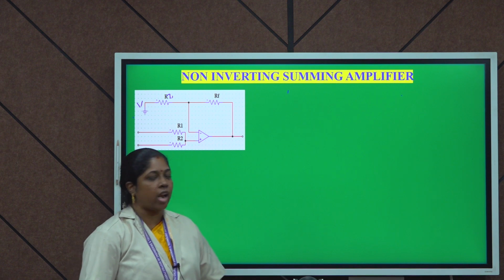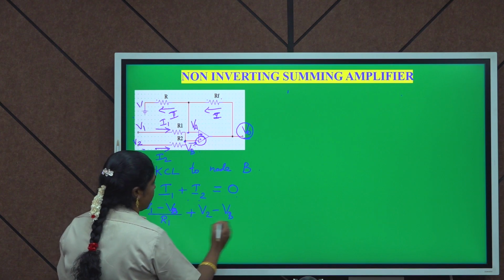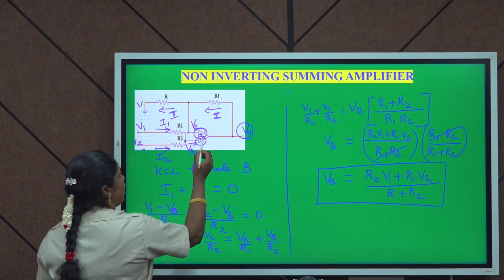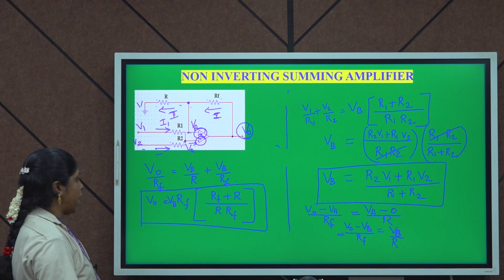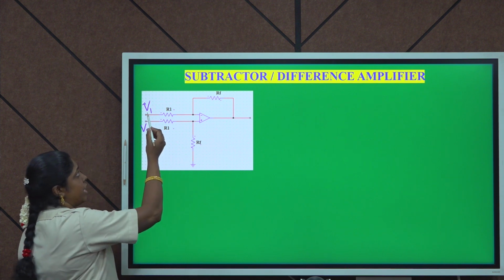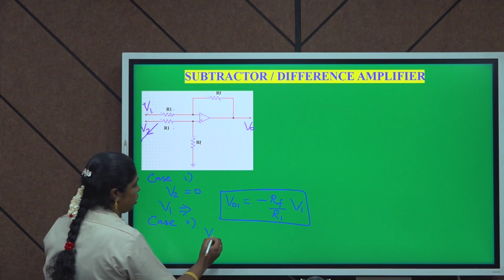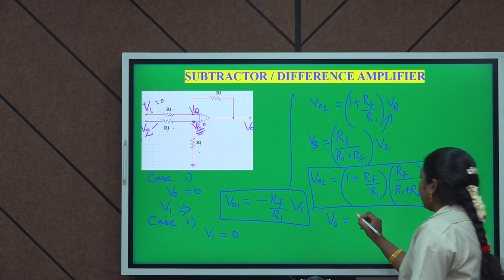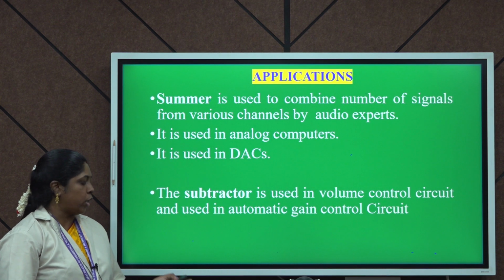Non Inverting Summing Amplifier and Subtractor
This video explains the Non-Inverting Summing Amplifier and Subtractor circuits, including their operating principles, circuit analysis and derivations using operational amplifiers.